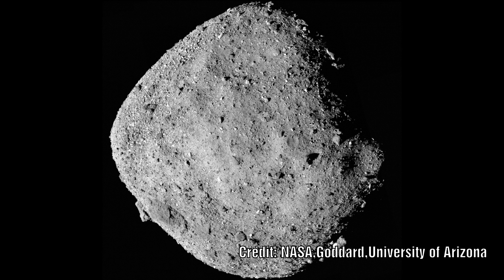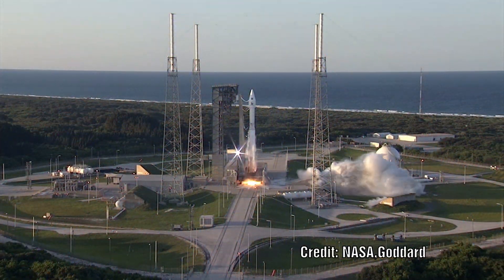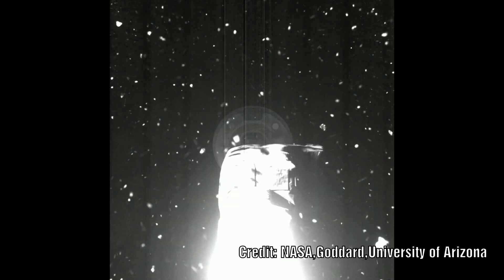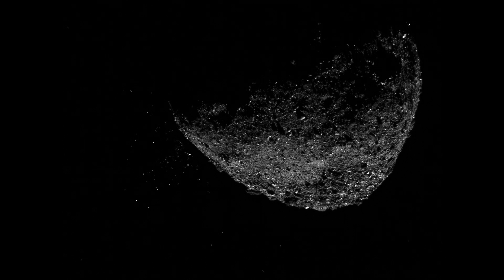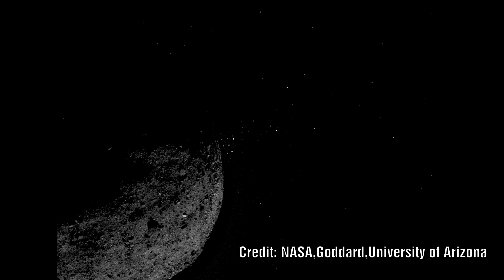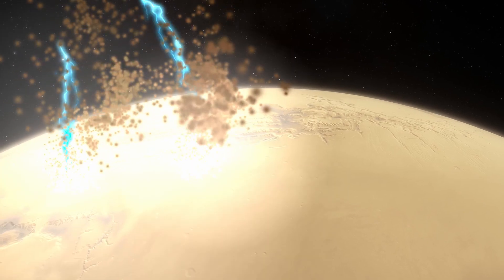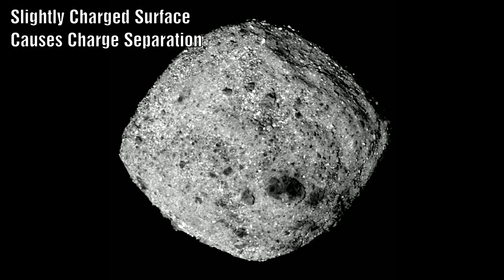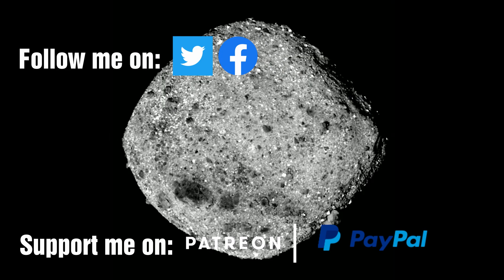Asteroid Bennu is Hollow?!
Asteroid Bennu was the target of the OSIRIS-Rex mission which intends on returning a sample from the surface to Earth in 2023.  Back in December 2018 it arrived at Bennu after a two and a half year journey.  It was placed into an orbit around Bennu and started mapping the surface in detail.  In October 2020 it successfully touched down on the surface and collected a sample.  During the mission there have been many strange discoveries and based on the 2 years of data scientists have recently had to conclude that the asteroid is probably hollow.  Let's dive into the bizarre findings in a little more detail.